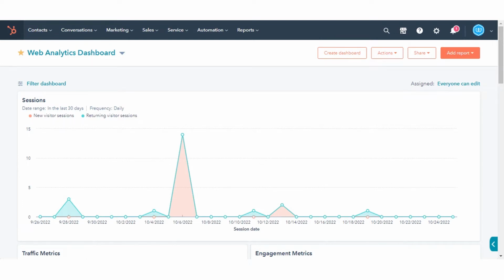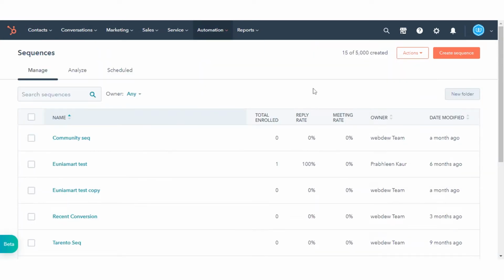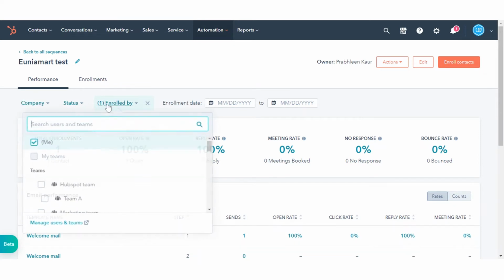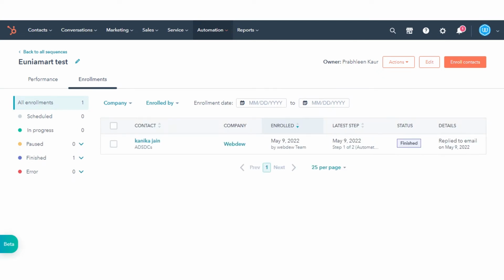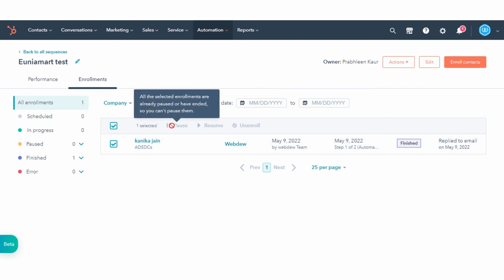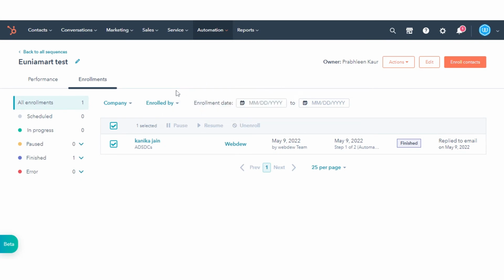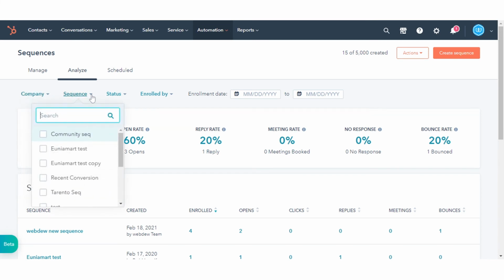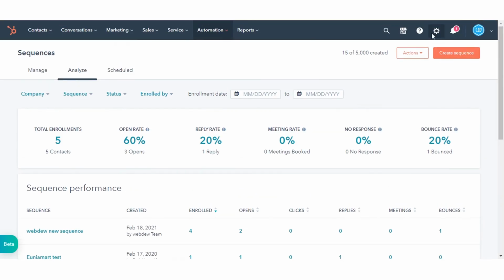How to Analyze sequence enrollment and performance data in HubSpot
In this HubSpot tutorial, we will walk you through how-to Analyze sequence enrollment and performance data in HubSpot.

Once you start enrolling contacts in your sequences, you can view a summary of all sequences and monitor each sequence's performance and analyze the data.

Steps to follow:

Step 1. To monitor the performance of your individual sequences.

Step 2. In your HubSpot account, navigate to Automation and click Sequences.

Step 3. On the Manage tab, you can compare how your sequences are performing by reviewing the data in the Reply Rate and Meeting Rate columns.

Step 4. To view, open and click data for an individual sequence, click the sequence name.

Step 5. On the Performance tab, use the dropdown menus to filter sequence data by specific associated companies, users who enrolled contacts, or enrollment dates.

Step 6. To view more information about the sequence's enrollments, click the Enrollments tab.

Step 7. On the left, click a status to view contacts based on their enrollment status.

Step 8. To pause, resume, or end a contact's enrollments:

Step 9. the checkboxes next to the contact names.

Step 10. At the top of the table, select Pause, Resume, or Unenroll.

Step 11. On the Analyze tab, you can review at a high-level how contacts are engaging with your sequences and review which contacts are the most engaged.

Step 12. Navigate to the Analyze tab.

Step 13. At the top of the page, use the dropdown menus to filter data by specific associated companies, sequences, users who enrolled contacts, or enrollment dates.

That’s how you can analyze sequence enrollment and performance data in HubSpot.